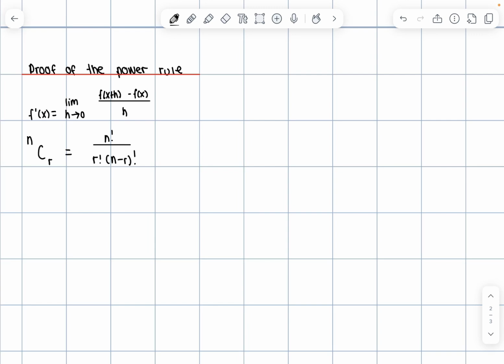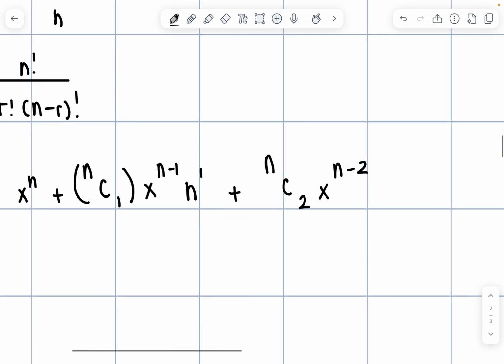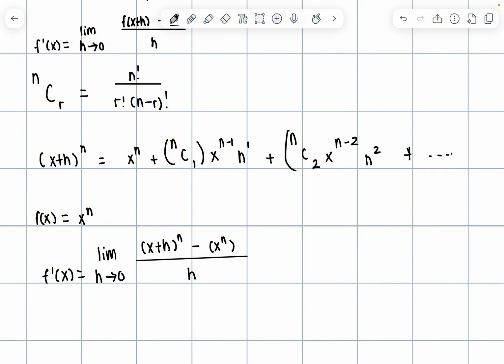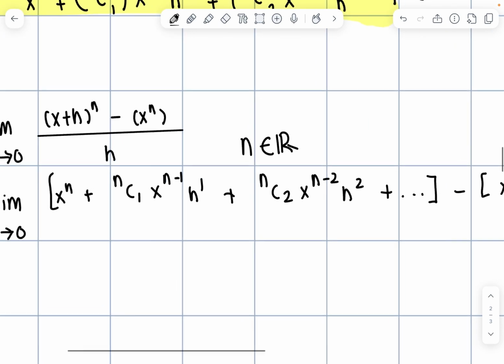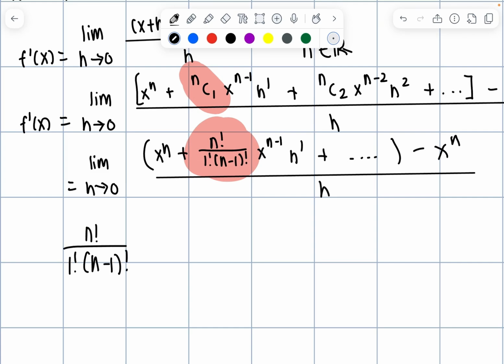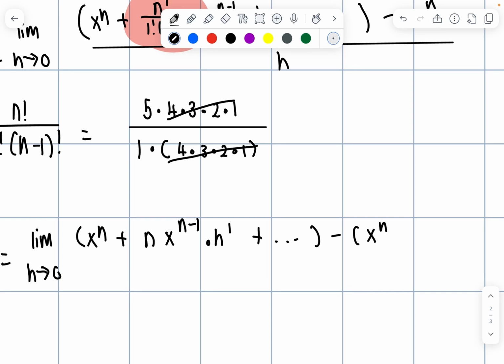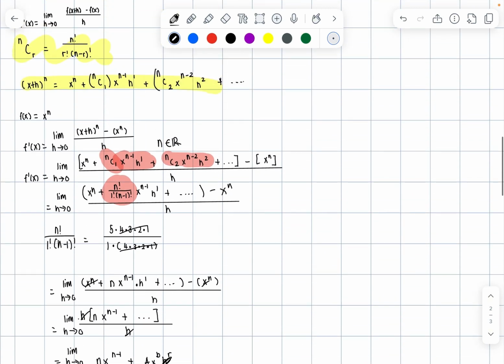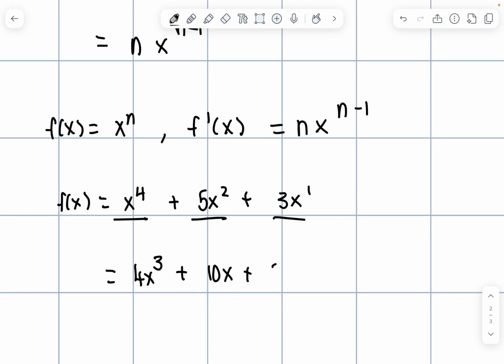Calculus video 3: Proof of the power rule